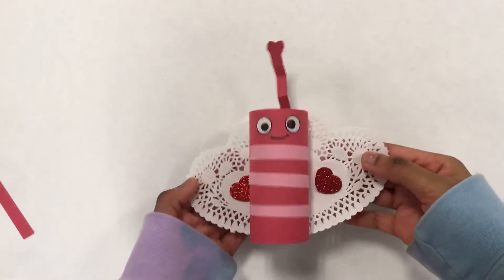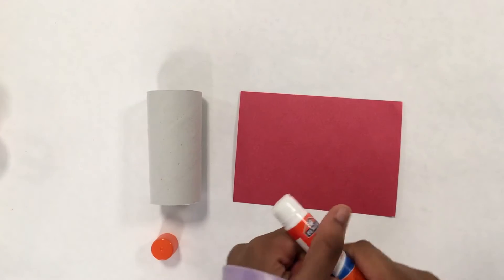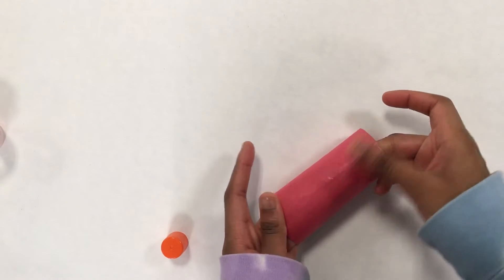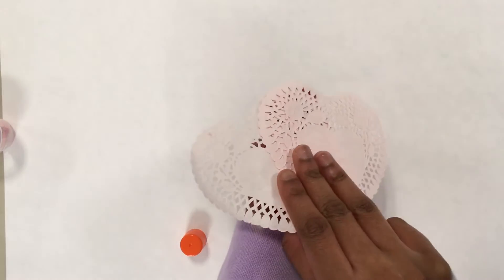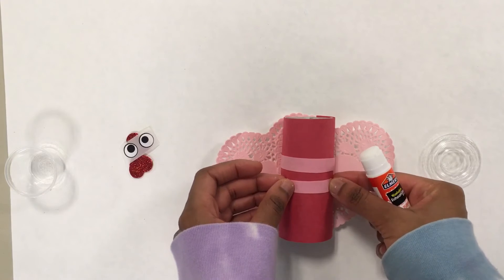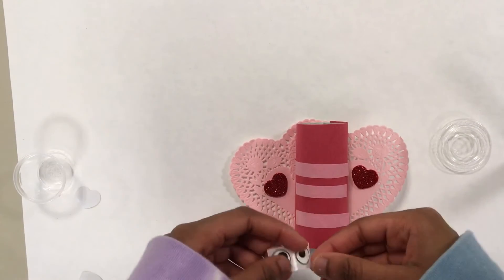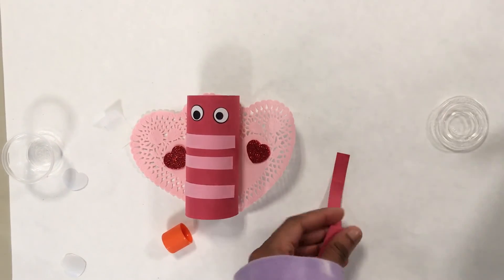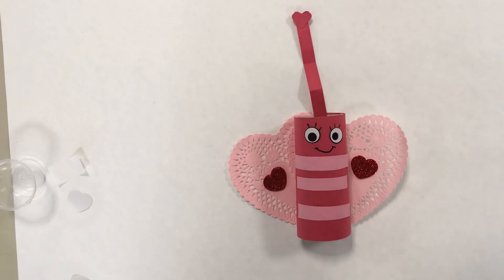Valentine Bug Craft